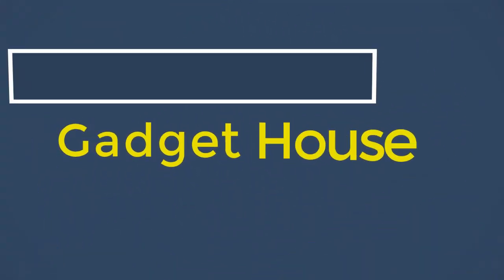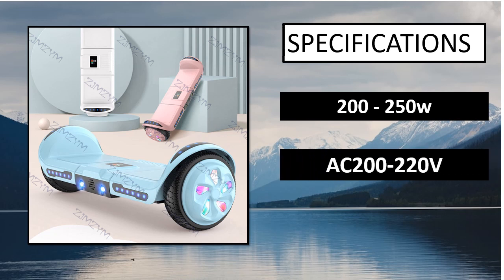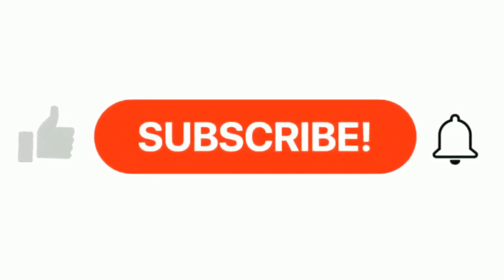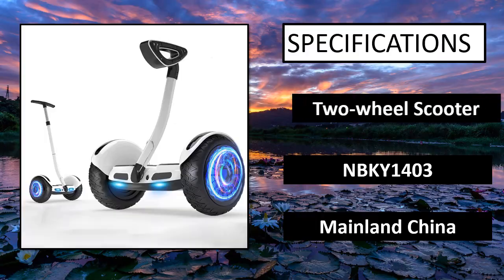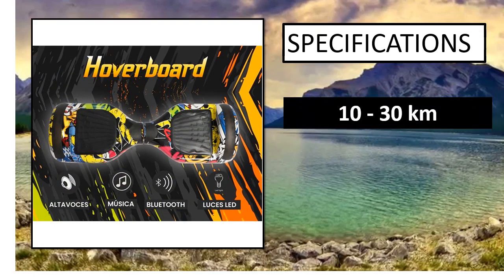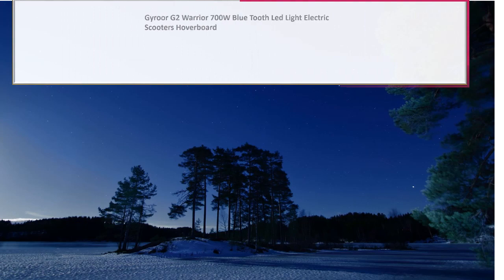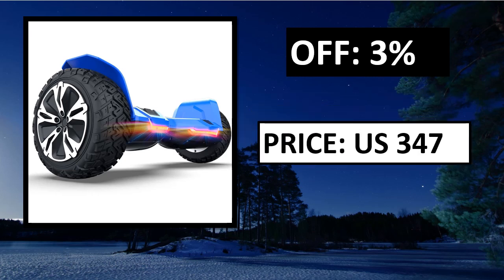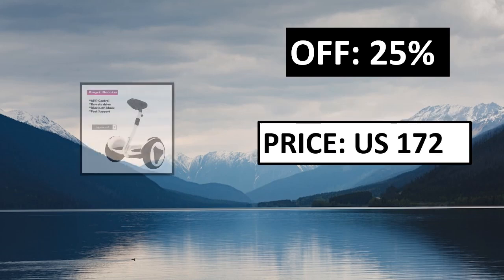5 Best Hoverboards Review 2024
5 Best Hoverboards Review 2024

1. NEW ARRIVAL CHEAP Whole Sale High Quality 250W Motor 36V2.4Ah Hoverboard

2. HONEYWHALE balance car Hoverboard Electric Skateboard LED Bluetooth Speaker

3. Low price wholesale GYROOR smart Off road hoverboard hover board scooter blue tooth 700w balance scooter for adult

4. IO CHIC Off Road Hoverboard ALL TERRAIN Dual Motors Electric Self Balancing Scooter

5. Electric scooter child hoverboard 2 wheel intelligent adult student hoverboard